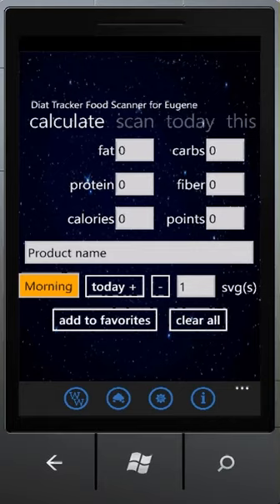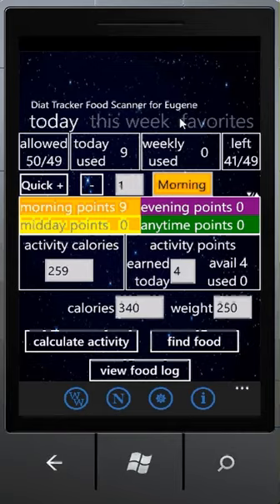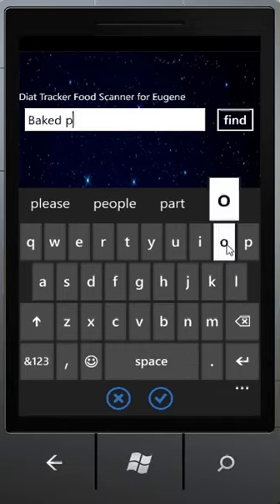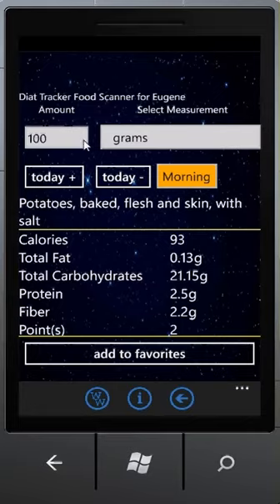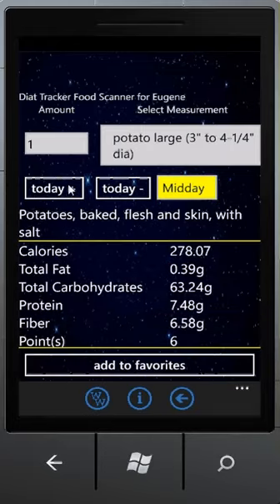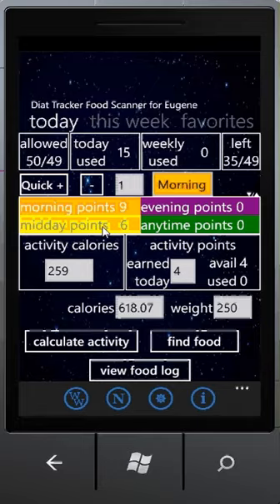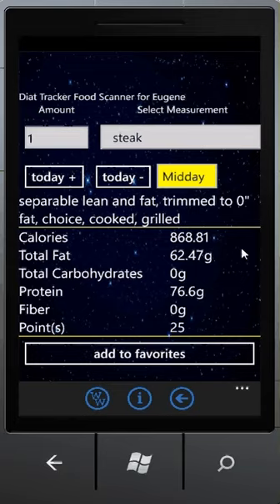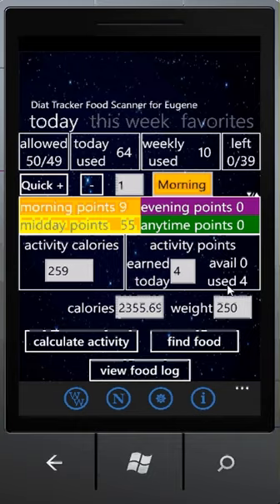Diet Tracker Food Scanner Windows Phone 7/8 App for Weight Watchers - Tutorial Part 9 Find Food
The Diet Tracker Food Scanner will help you keep track of your diet and also enable you to read nutrition facts by just scanning the barcode. It is a multiuser application so it can be used by multiple people on the same device. So the whole family can keep track of their diets.
This app will calculate points based on the nutritional content. The calculated points should be the same as Weight Watchers PointsPlus points. So if you have a Weight Watchers account you could use this program to keep track of your points offline but you also have ability to access Weight Watcher's from the application by using WW button. This program will keep track of the nutrition value in the food you are eating and the calories as well.